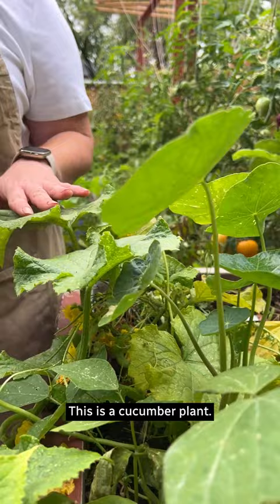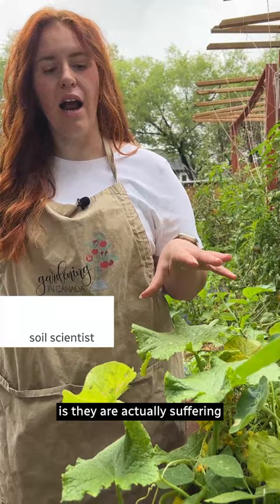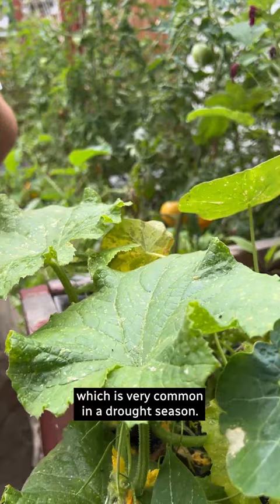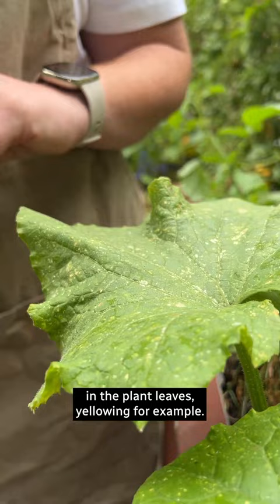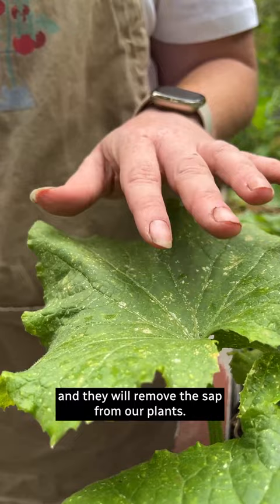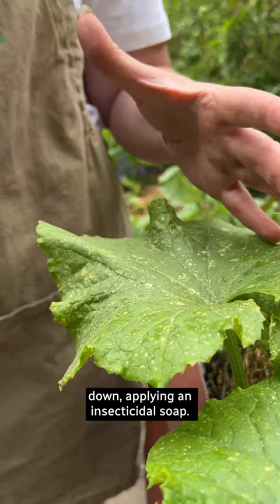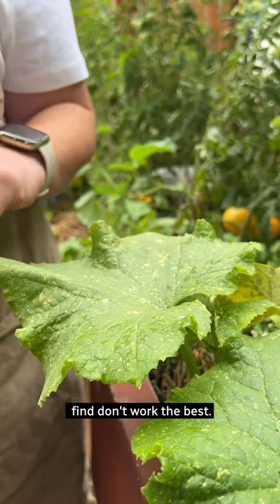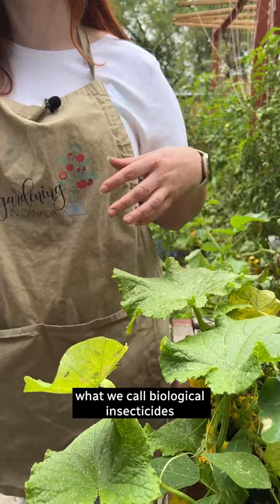Are your plants facing a thrip problem?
Soil specialist Ashley Esakin explains how plants suffer from thrip damage, which is very common in a drought season.